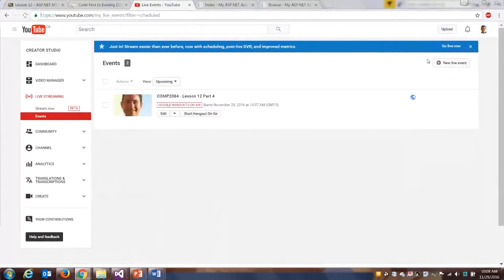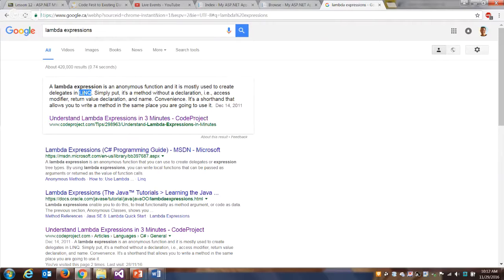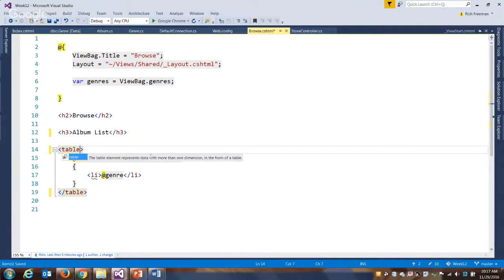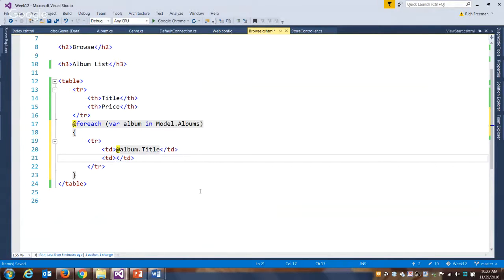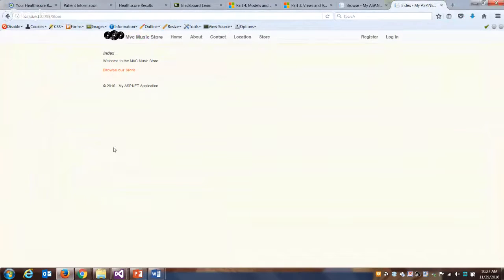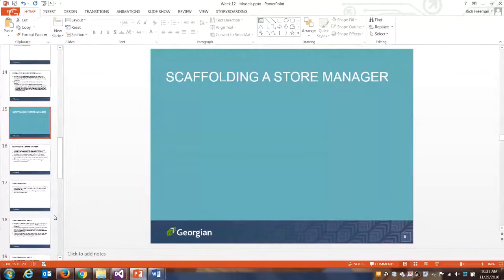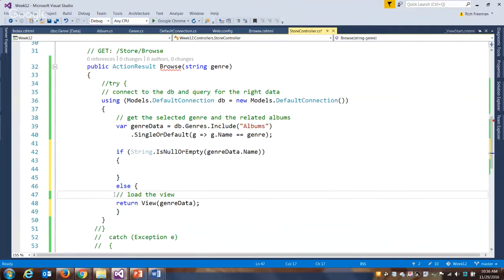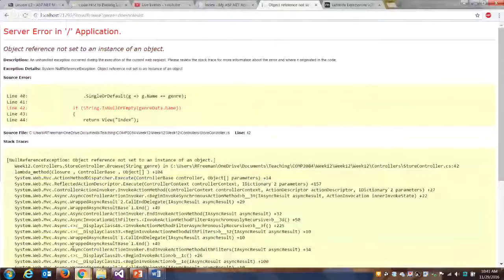COMP2084 - Lesson 12 Part 4